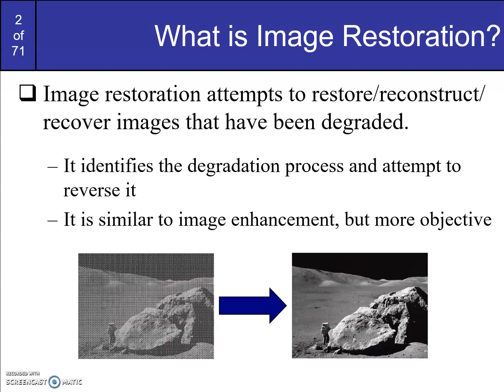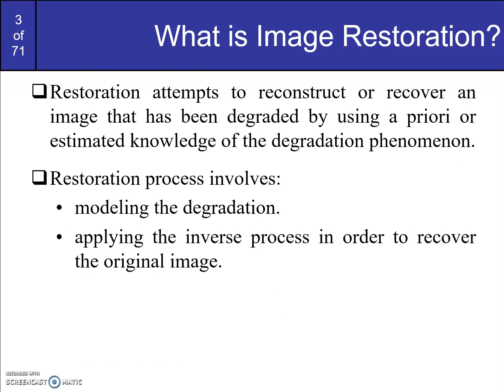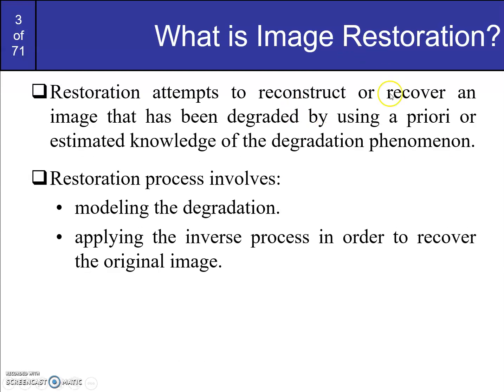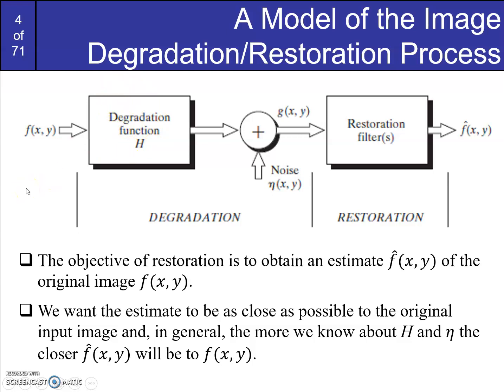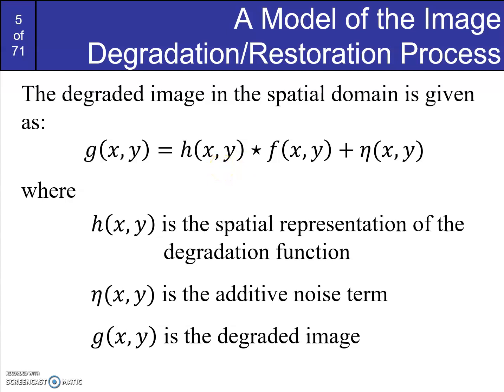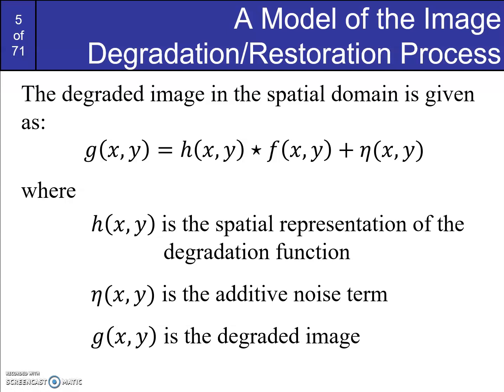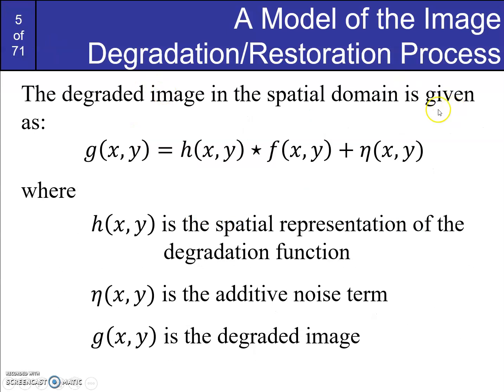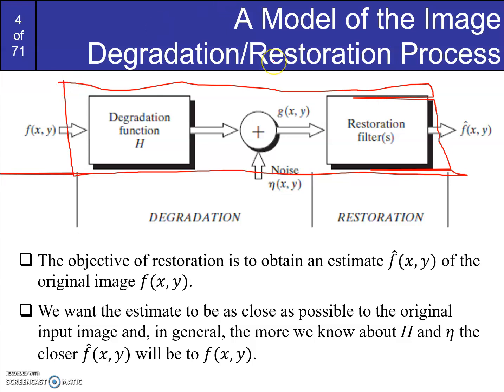1. Image Restoration | Digital Image Processing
Image Restoration:
This video deals with introduction to Image Restoration and tries to explain the concept with analogy to a building that underwent earthquake.